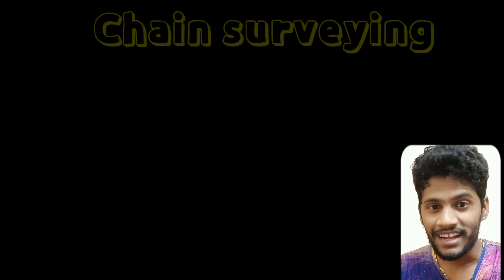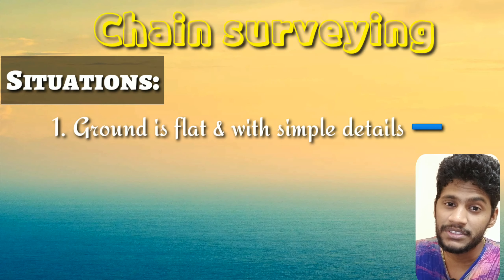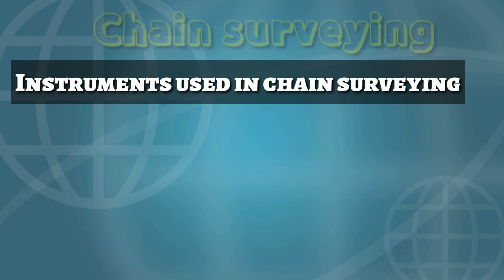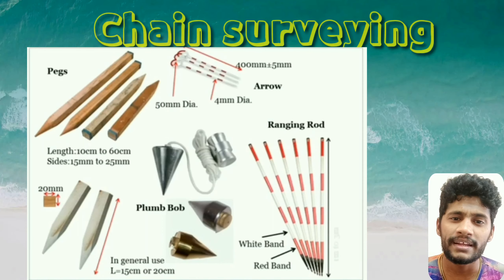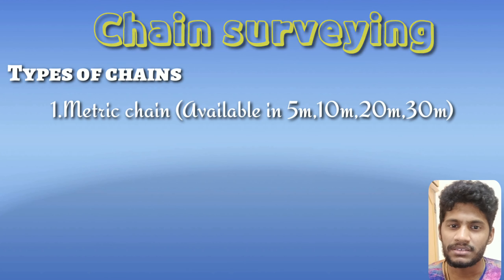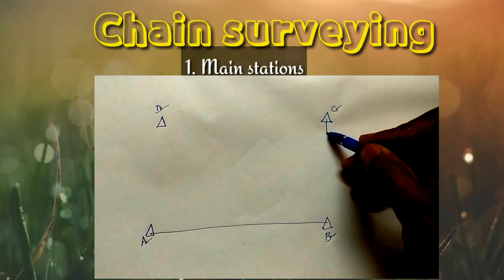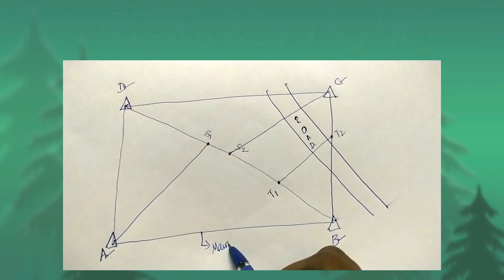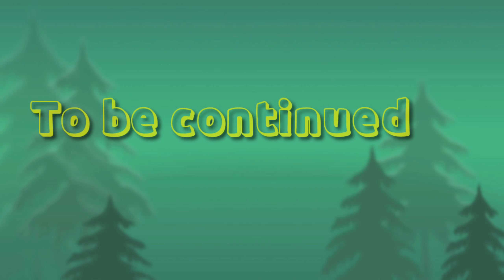Chain surveying | chain surveying instruments | survey stations | Ezhil Thalapathi